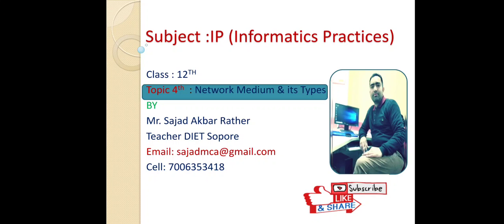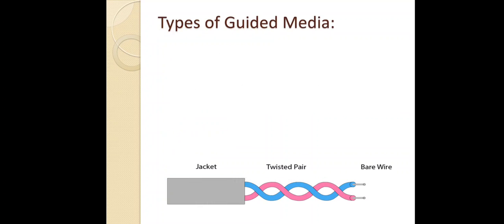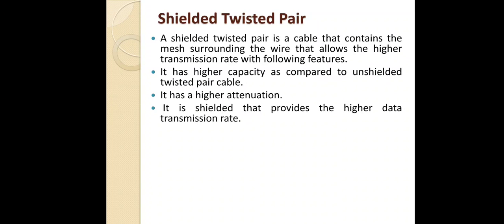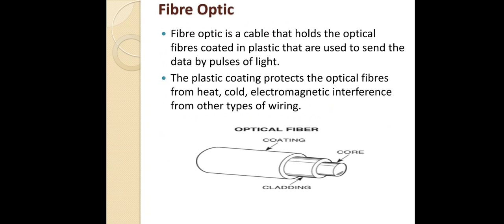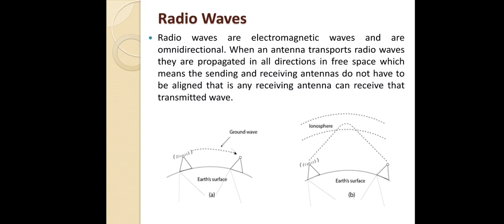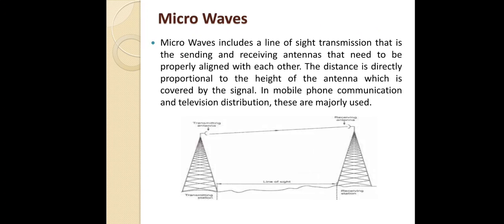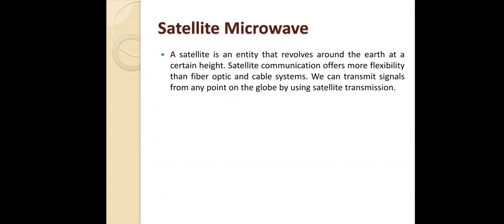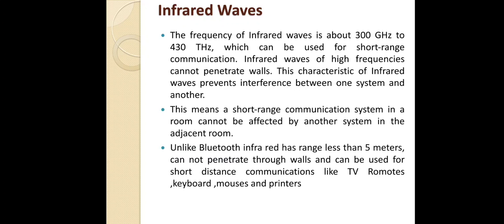Network Medium and its Types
Guided Medium and Unguided Medium
Twisted Pair, Coaxial Cable, Optic Fibre
Radio Wave, Micro Wave, Infrared.